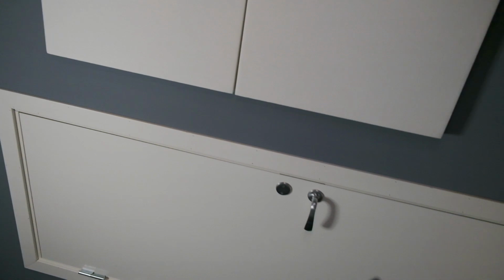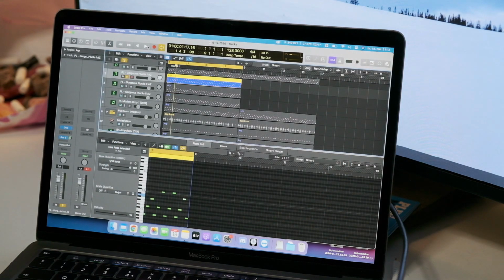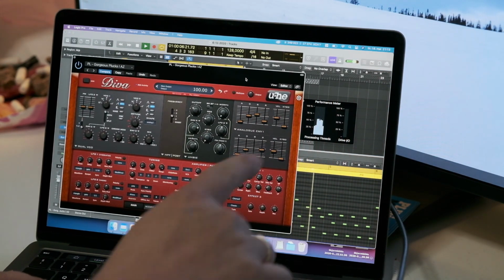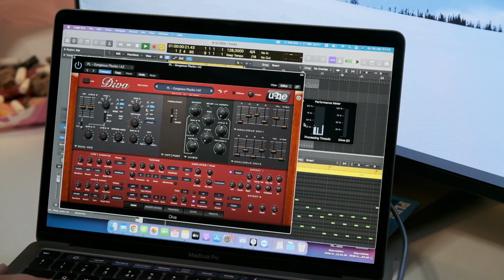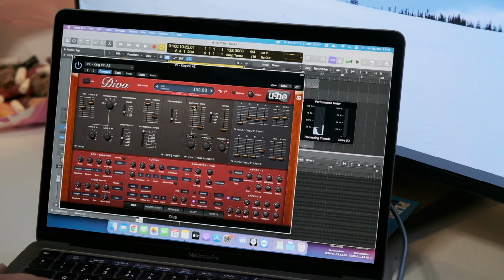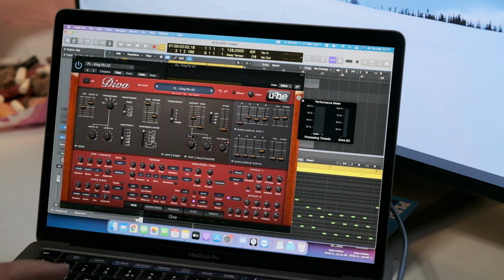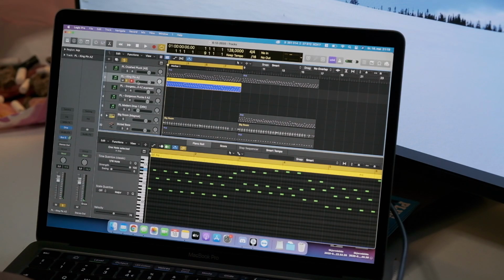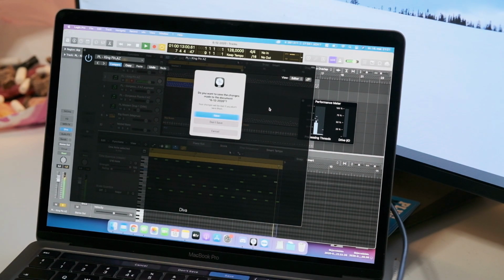M1 MacBook Pro - Diva Beta Test in Logic Pro X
Testing the Diva Beta version on the M1 MacBook Pro. Using Logic.